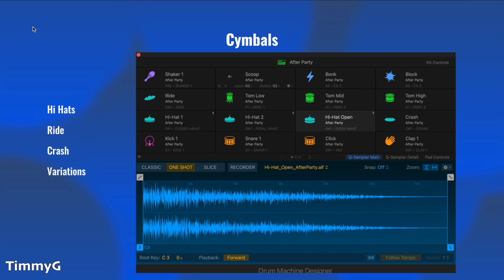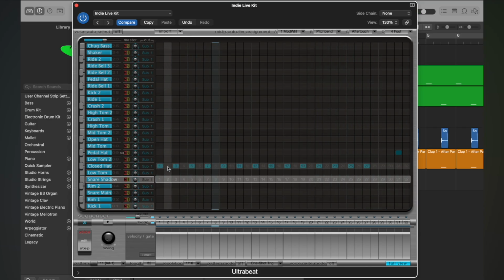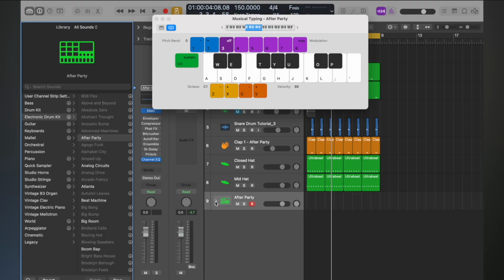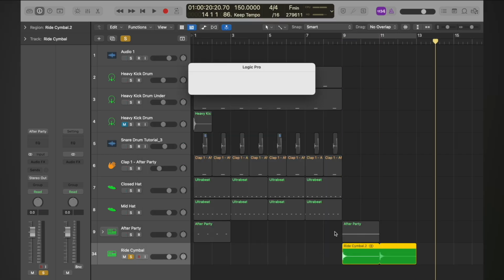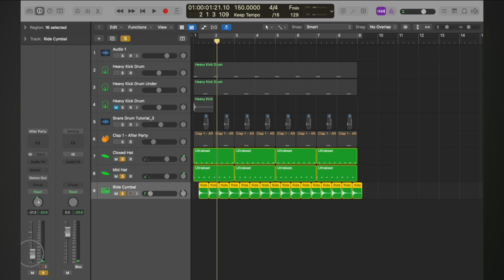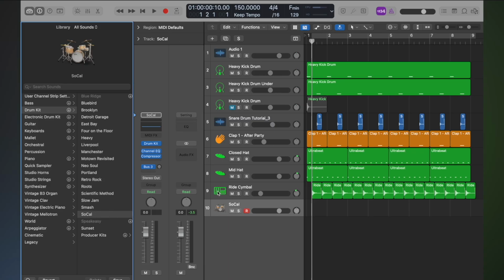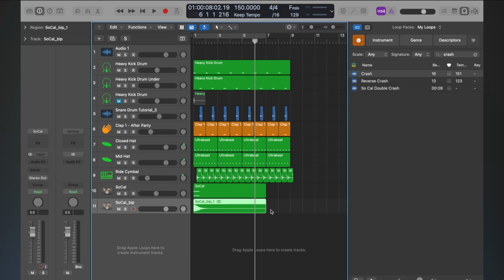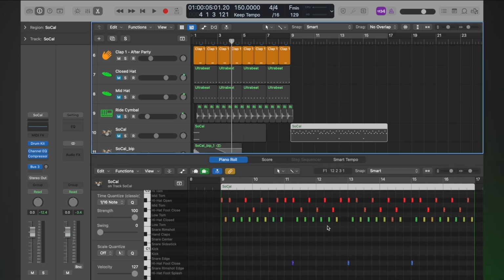Logic Pro Dubstep Course (Stock Plugins Only) – Ep. 7: Cymbals & Hi Hats Design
Welcome to the Logic Pro Dubstep Course using only stock plugins and Apple Loops – no third-party tools needed!

In this episode, we add cymbals to bring energy and movement to our drum section. You’ll learn how to build hi-hat and ride patterns, layer open and closed hats, bounce cymbals as audio files, adjust panning for a balanced stereo image, and add crash cymbals for impact. We also explore using Ultrabeat, Apple Loops, and Drummer Tracks to quickly generate effective cymbal patterns.

Topics Covered:
0:00 - Intro/Drum Synth
1:15 - Ultrabeat
5:43 - Ride Cymbal from Logic Drum Kit
11:06 - Panning
13:25 - Crash Cymbal from Logic Drum Kit
19:38 - Apple Loops & Drummer Track